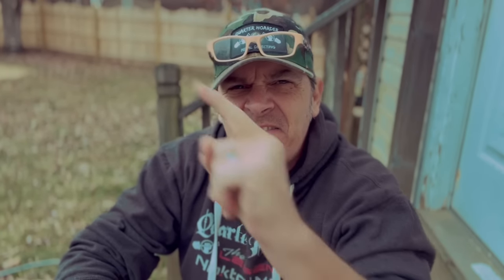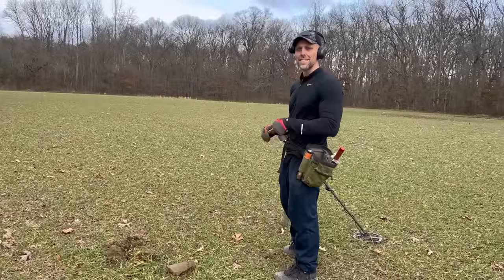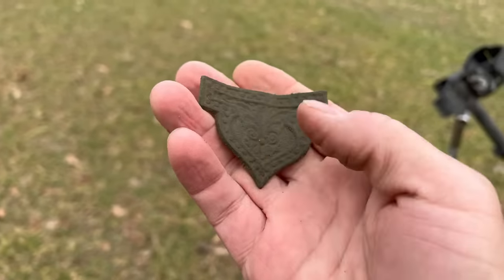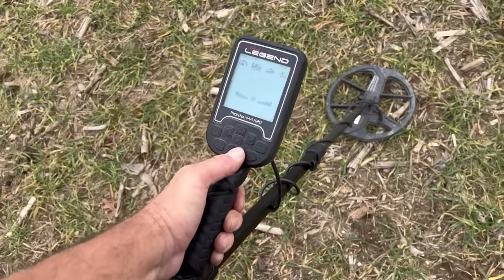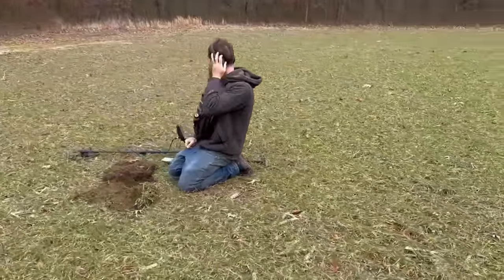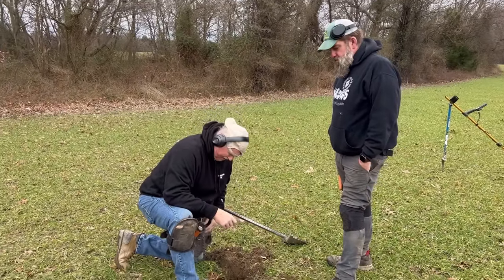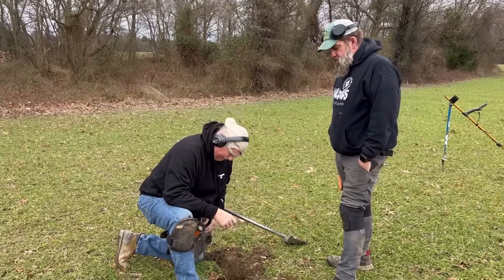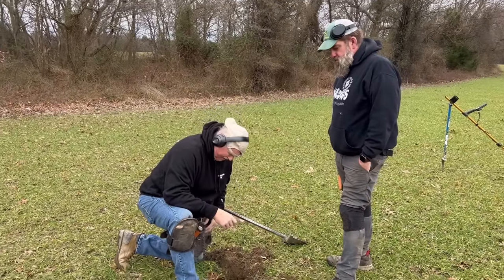The Holy Grail! - The Single GREATEST Thing I've EVER Found Metal Detecting!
It finally happened! After years of searching, thousands of hours digging at the oldest and most historical places we could find, we finally find up out most wanted item of all time!

The day started off good, we were in an old field where several houses stood hundreds of years ago. We started finding old coins, buttons, silver, relics, and all the telltale signs of life from back then. But then it happened, our NUMBER ONE Holy Grail of ALL possible finds came popping from the ground! The age, the rarity, the history behind it, all make this not only our most historic find but one that may never be beaten!

Digging Tools:
Small Hand Diggers: